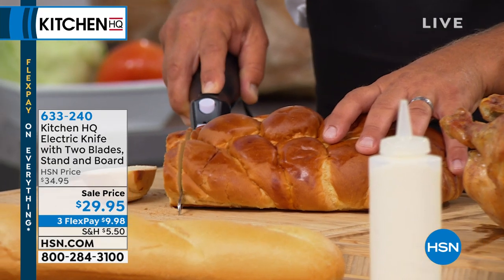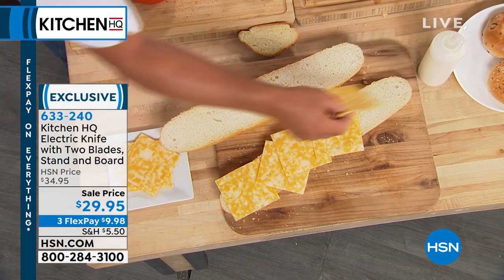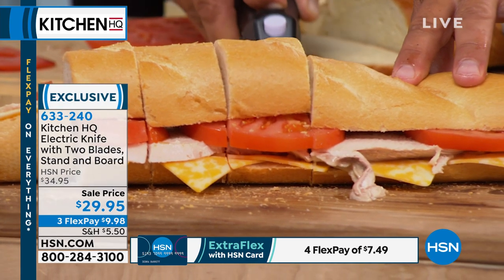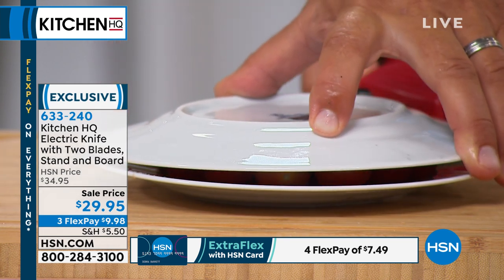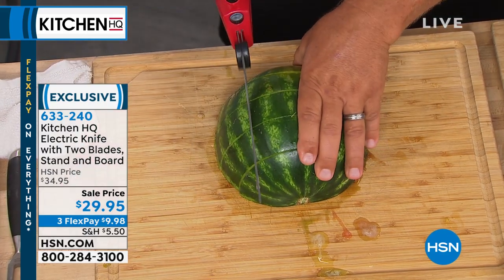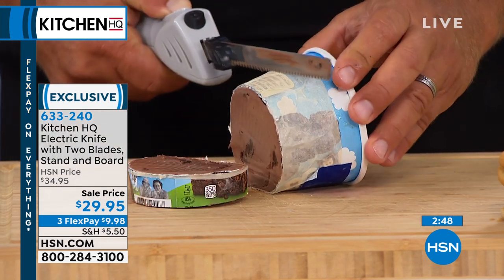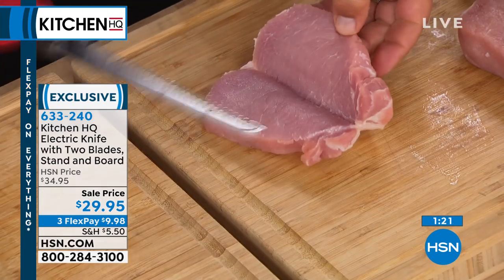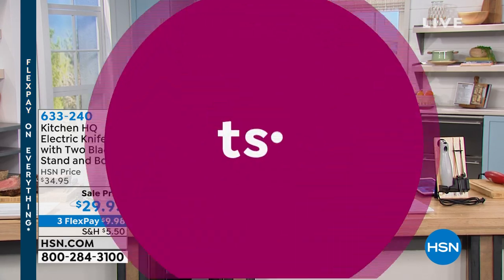Kitchen HQ Electric Knife with Two Blades, Stand and Boa...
Kitchen HQ Electric Knife with Two Blades, Stand and Board
This electric knife bundle gives you all the accessories you'll need for carving. Two blades provide an option suited for slicing bread and one for cutting meat. With a powered handle, the electric knife makes cutting a roast or a fresh baguette easy. Plus, the board and stand make storage simple.

    Electric knife power
    Carving blade
    Bread blade
    Stand
    Board
    Use and care instructions
    Manufacturers 1year limited warranty